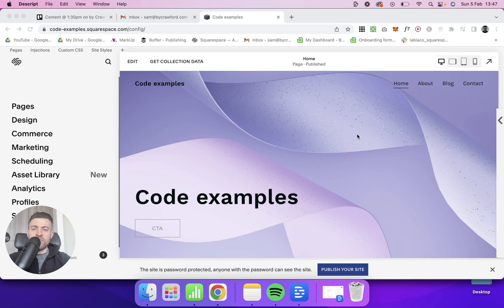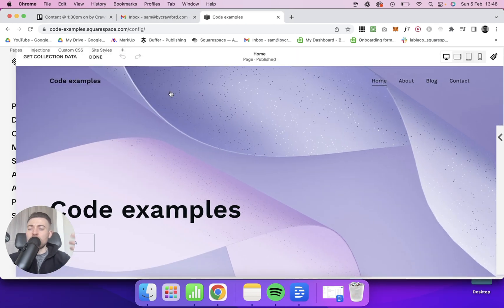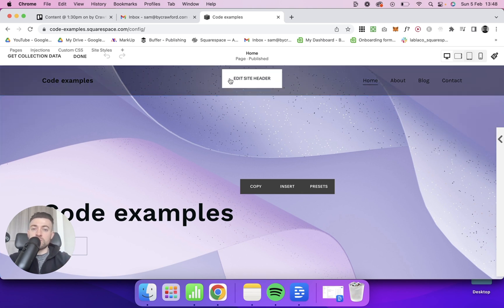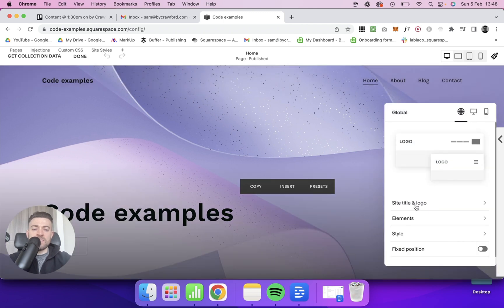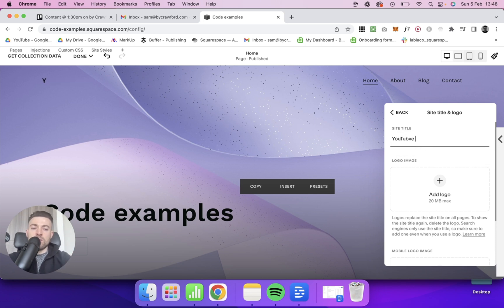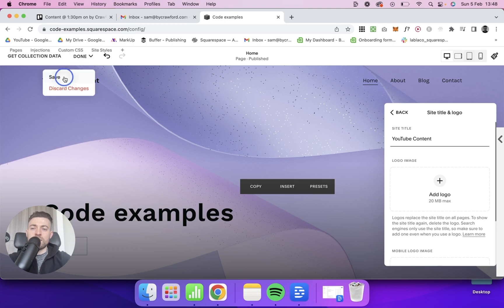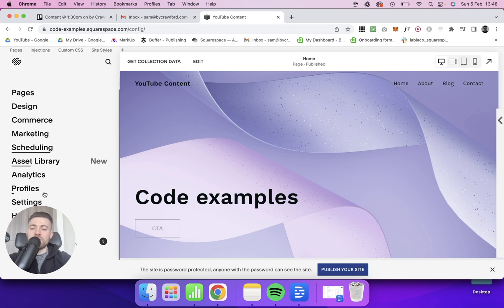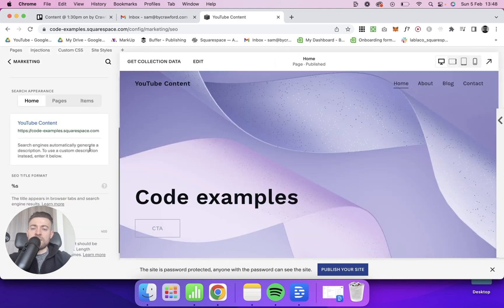Changing a Site Title on Squarespace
The latest Squarespace guide from by Crawford takes you through the process.

Prefer to read your tutorials?

Timestamps

00:00 Intro
01:37 Step-by-step
02:43 Outro